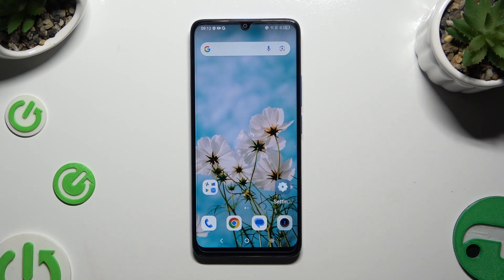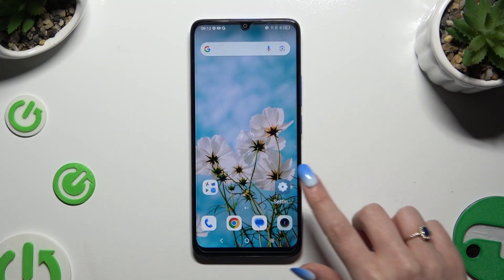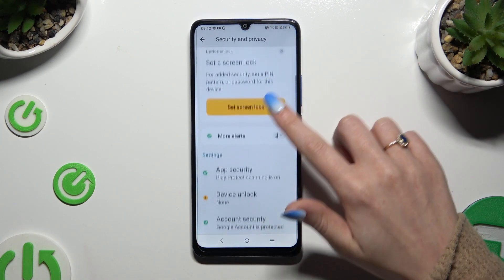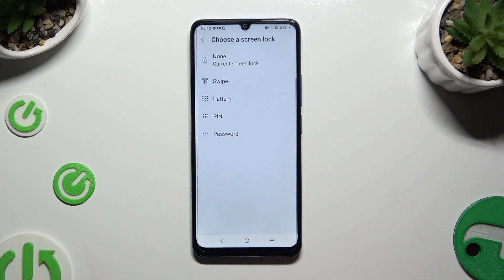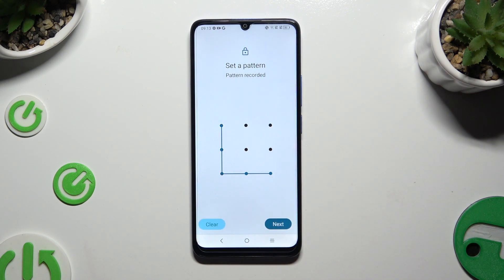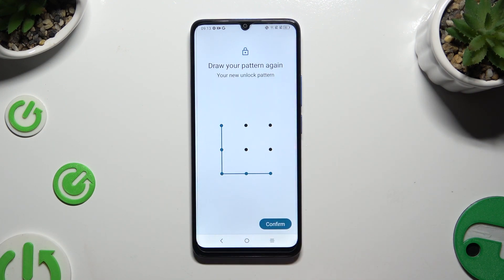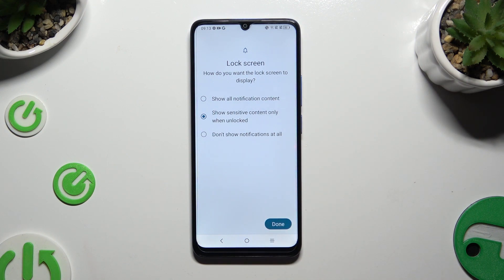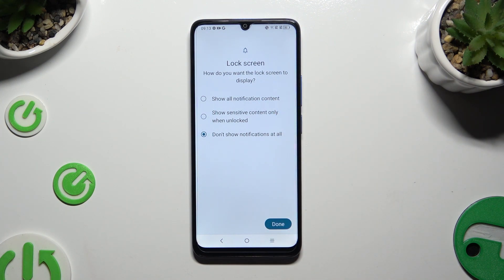TCL 505 - How to Add Screen Lock | Manage / Change System Security Unlock!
Hello on our tutorial video! Explore the process of adding a screen lock on your TCL 505 to enhance device security. Whether it's a PIN, pattern, or fingerprint unlock, safeguard your device and personal data with this essential feature. Don't miss out on all the valuable information waiting for you on our Head over there now to explore all that we have to offer!

How to Add Screen Lock on TCL 505?
How to Manage System Security Unlock on TCL 505 Smartphone?
How to Change Screen Lock on TCL 505 Phone?